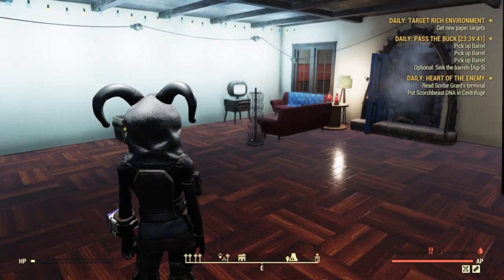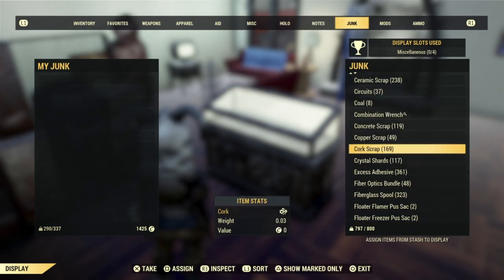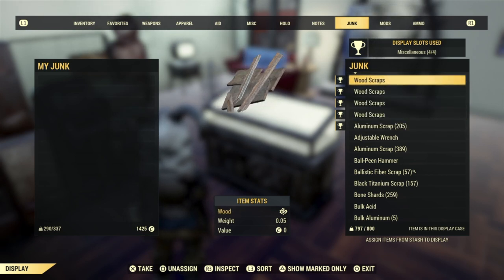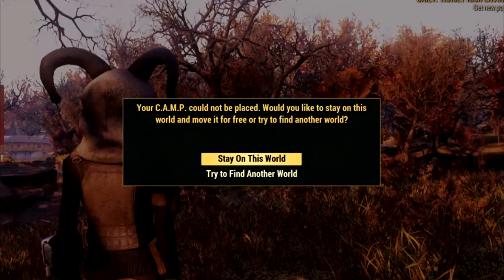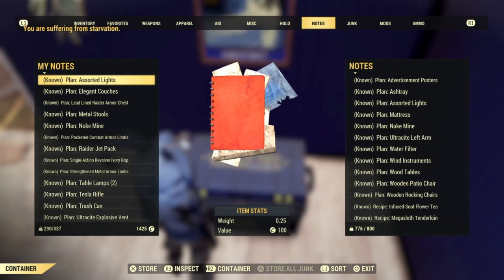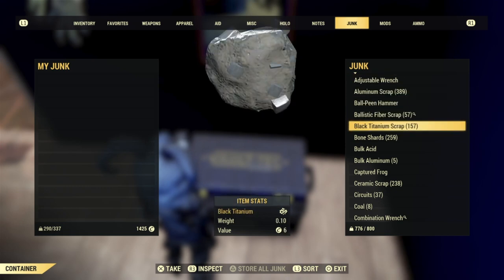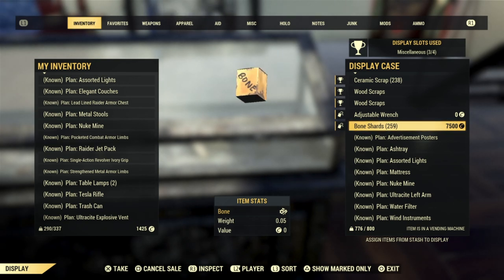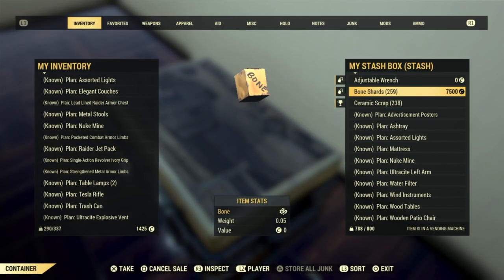Fallout 76 Solo Duplication Glitch 2020 *NEW* Treasury Notes, Vault Scrap, Legendary Module dupe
You do not need bones. Anything junk works. I was super tired when I made this.
Welcome to the Glitch Wave channel. Where I post gameplay guides and cheese/glitches for entertainment. Today we have a brand new spanking glitch that took me all night and morning to figure out. This way you no longer need a second person. This is completely solo duplication glitch. If you find anything enjoyable or helpful in the videos. I try to post anything that can benefit any type player whether you're an average player to an everyday gamer and maybe even a pro player! Are you still reading? Well awesome! I hope you have a wonderful! 🎆🎇🎆

Not responsible for any accounts that may get banned. Use at your own risk.

Glitches that are currently still in the game.

This not a sponsor site but letting people know where I got my brushes for graphics
Brusheezy.com